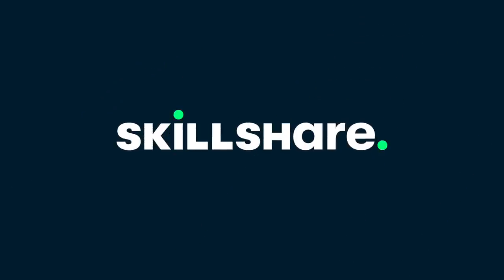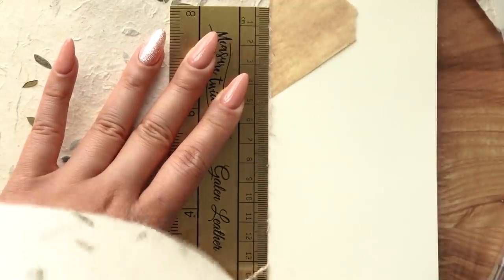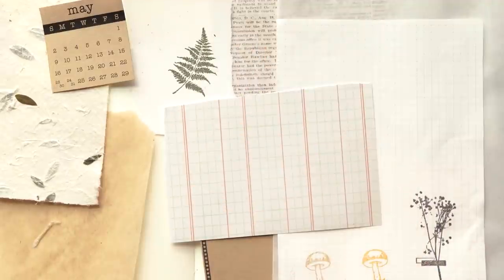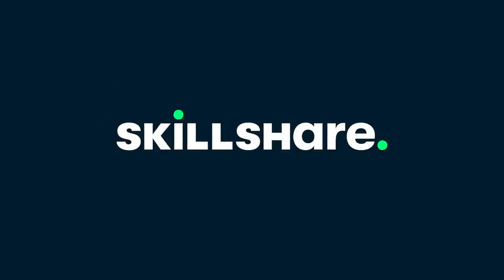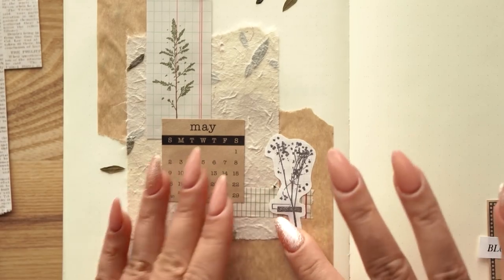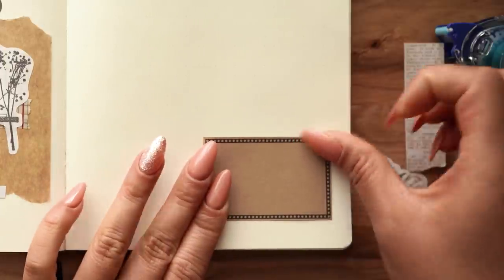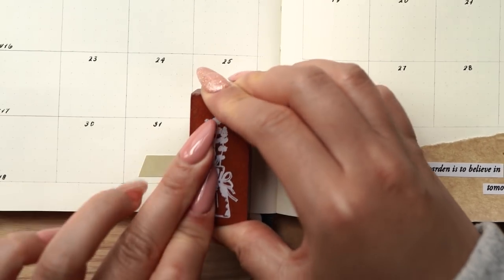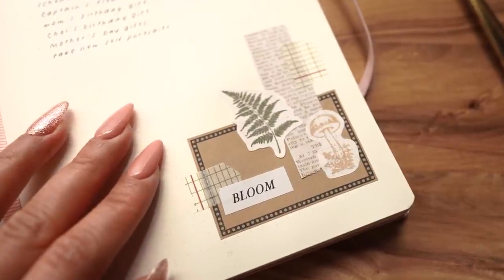plan with me ✷ earthy & botanical bullet journal setup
*Alphabet Stamps
*Floral Stamps
*Plant & Label Stamps
*Label Stamps
*Momento Ink Pads
*Versamagic Ink Pads
*More of my favorite supplies

Enjoying my content? Consider supporting me!

*Sony a7iii Camera
*24mm f1.4 Lens
*Vanguard Tripod
*Blue Snowball Mic